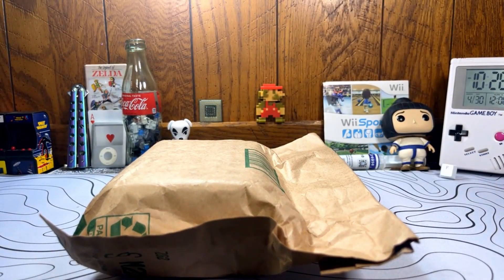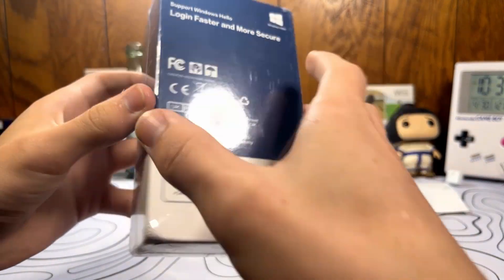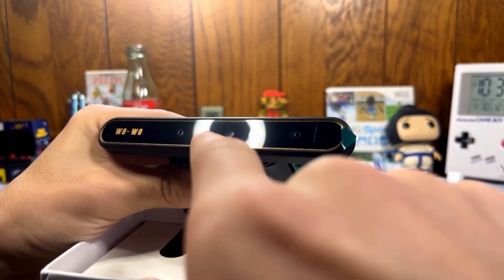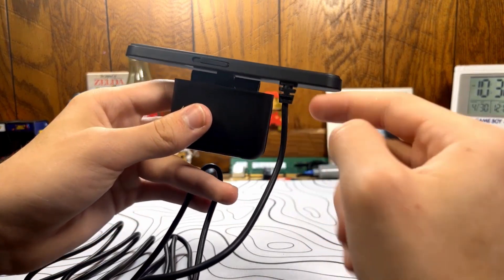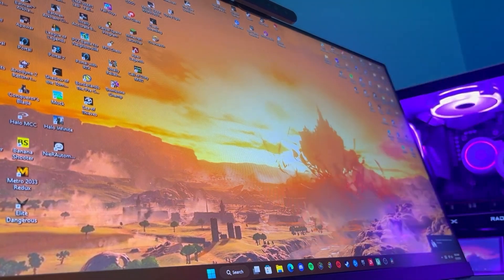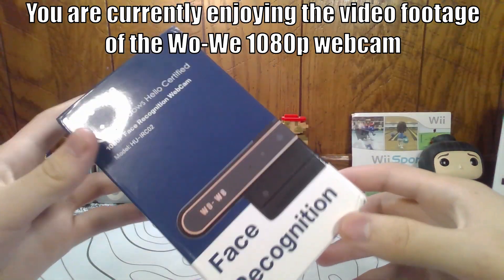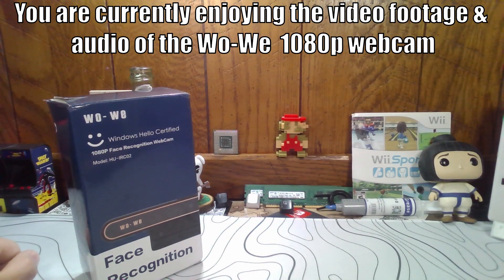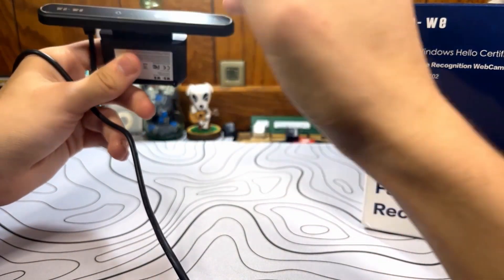Add facial recognition to ANY PC! Wo-We 1080p webcam hands on review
Thanks to Wo-We for sending out a review unit of their 1080p windows hello webcam.

 Wo-We's 1080p webcam is great for those of you who are on a budget, and through tweaks in OBS/Streamlabs you can get the camera looking like a proper studio camera. I'll link a tutorial on how to tweak you webcam below. The camera becoming "bluer" instead of focusing is just one of the many settings that you'll be able to toggle using software like OBS to make the webcam look it's best.

With a tutorial like this one you can drastically improve the footage coming from the webcam using OBS -

Links 🖥️ (Non-affialte links, just regular links)
Wo-We Windows Hello Face Recognition 1080P Webcam ($50) -

Like+Sub - never required, but always appreciated